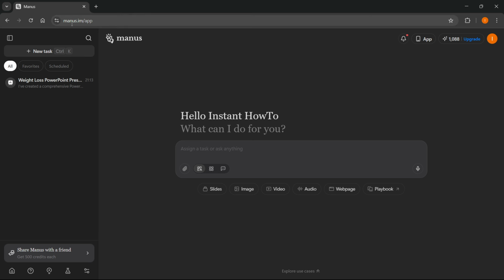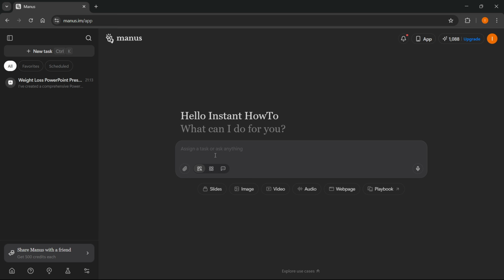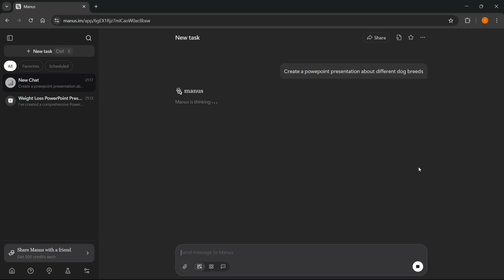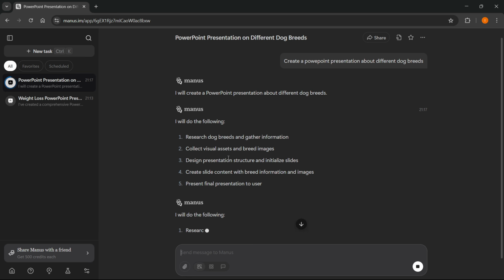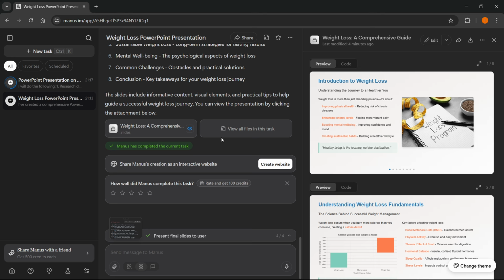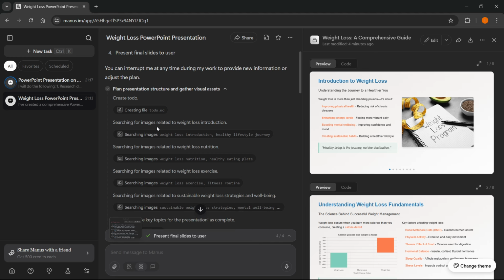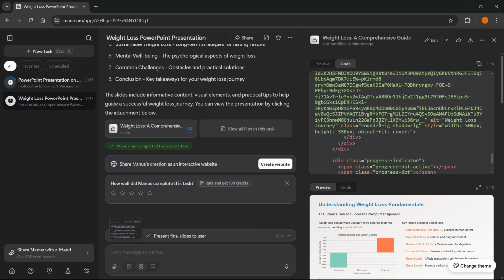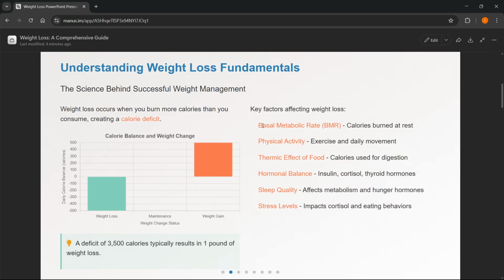How To GENERATE Full PowerPoint Presentations With Manus AI (QUICK & EASY) 2026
In this video, I’ll show you how to generate full PowerPoint presentations with Manus AI. This is a full guide on how to create complete slide decks using Manus AI in 2026.

If you’ve been trying to automate your PowerPoint creation with AI, this is the video you need to see!